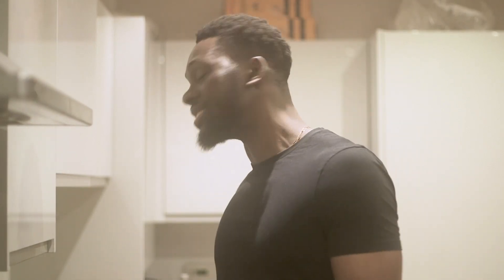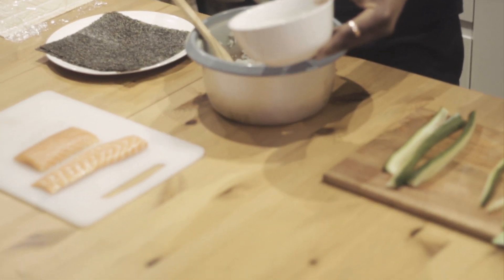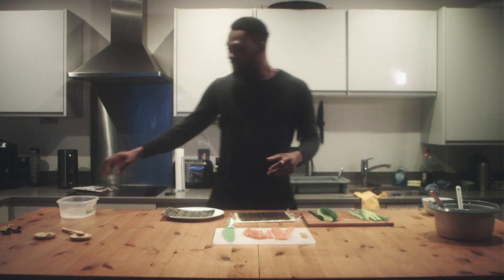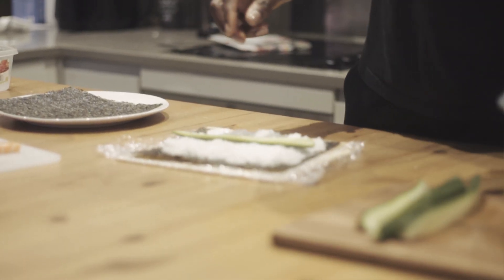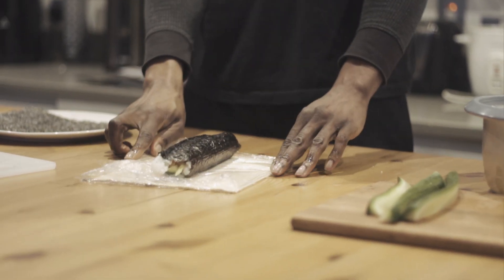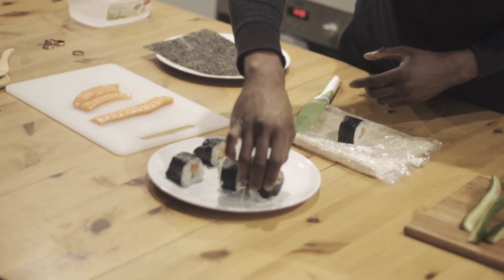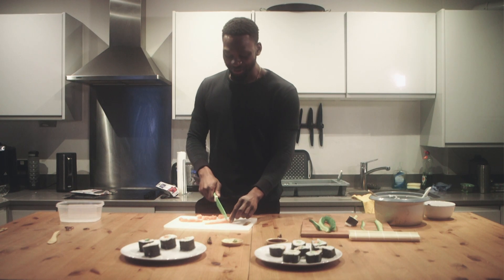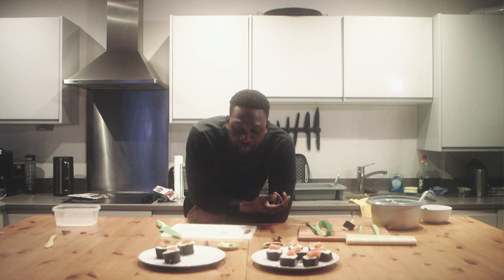Just vibes kitchen - Sushi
My First time making Sushi and I'm sharing the experience with you! enjoy the video.